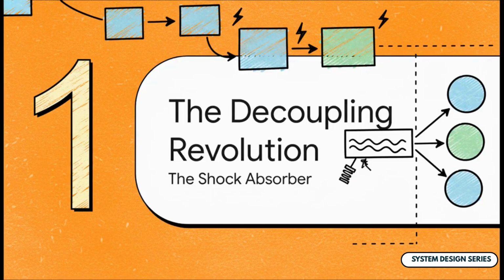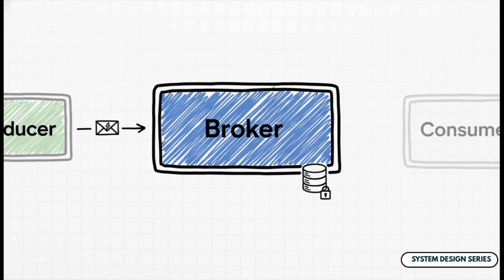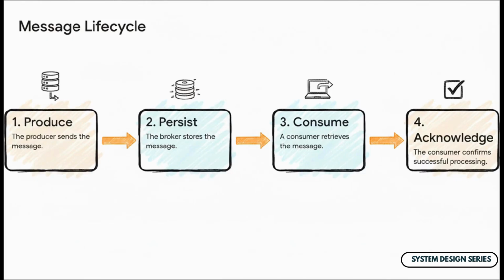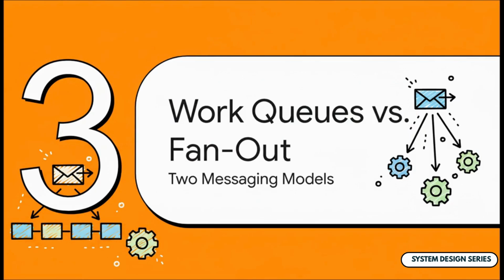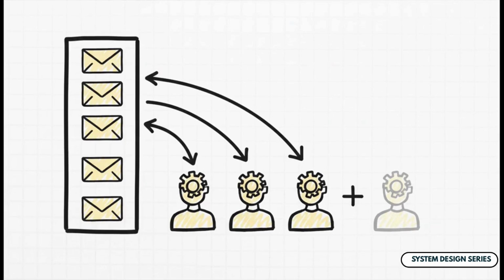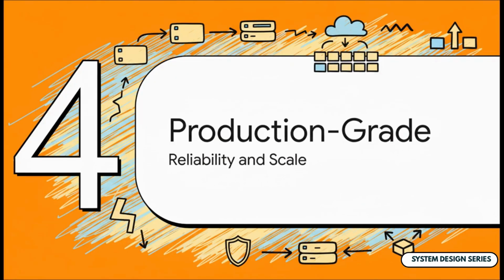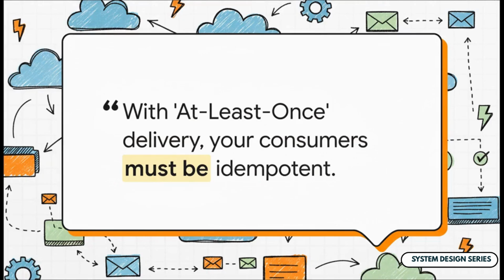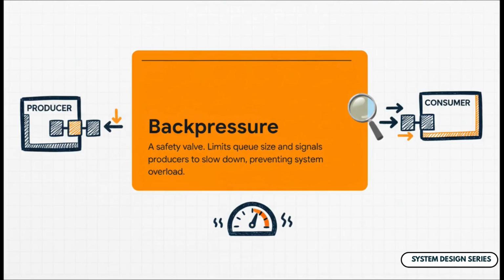Designing Distributed Message Queues: Decouple Systems at Scale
Learn how distributed message queues help you decouple, scale, and stabilize massive backend systems.

In this video, we explore the architecture, design patterns, and real-world use cases behind message queues like Kafka, RabbitMQ, and SQS.
You’ll understand how producers and consumers communicate asynchronously, handle failures gracefully, and scale to billions of events per day.

What you’ll learn:

Why message queues are essential for distributed systems

Core concepts: topics, partitions, offsets, brokers, and consumers

How Kafka, SQS, and RabbitMQ implement these patterns

Achieving reliability, ordering, and delivery guarantees

Common pitfalls and performance optimizations

Ideal for backend engineers, DevOps professionals, and system design learners who want to build fault-tolerant, event-driven architectures.

Why Kafka or RabbitMQ are core to modern systems. Async communication, durable logs, and pub‑sub vs point‑to‑point for resilient scale.

Kafka, RabbitMQ, message queue, pub-sub, asynchronous